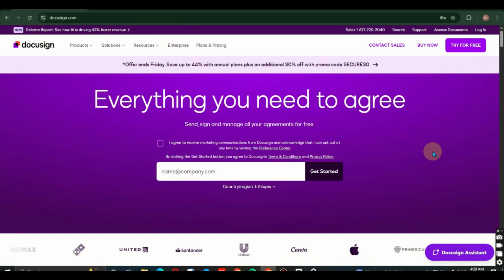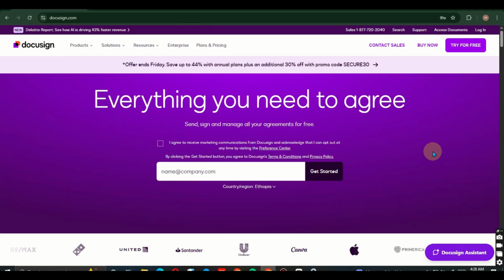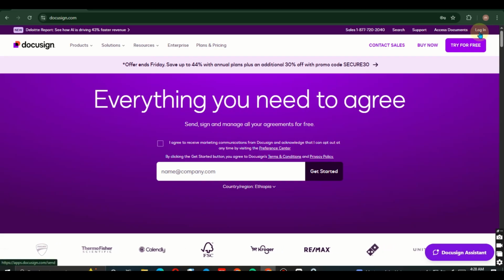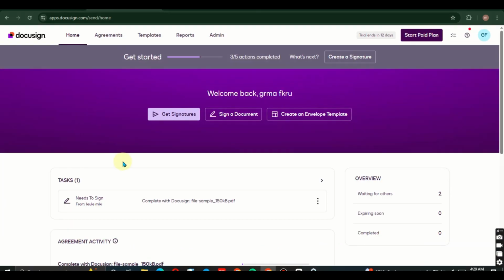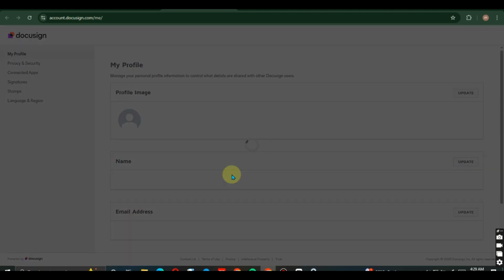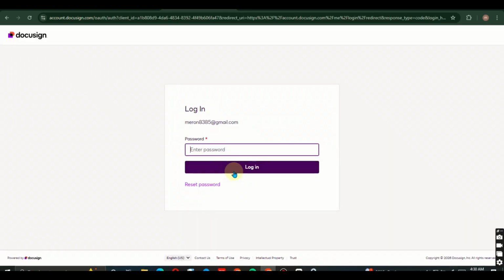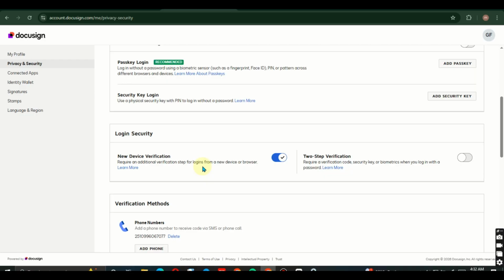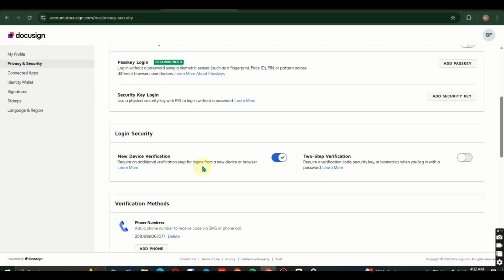How to Remove Device Verification From DocuSign 2026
Learn how to remove device verification from your DocuSign account in 2026. This quick tutorial shows you the steps to turn off new device verification so you don’t need a code every time you log in from a new device. Follow along to access your settings, go to security options, and disable it بسهولة.